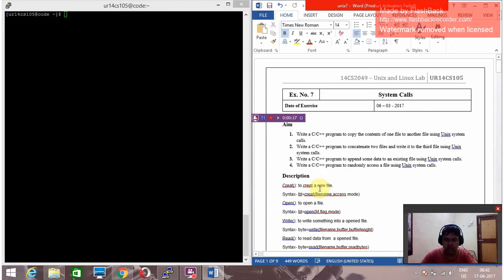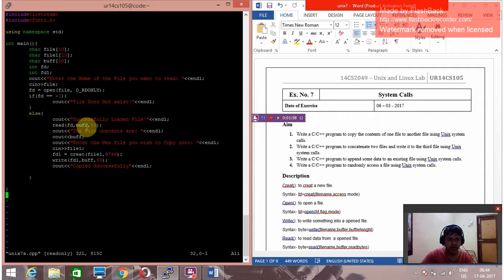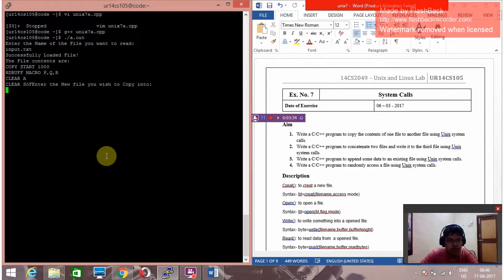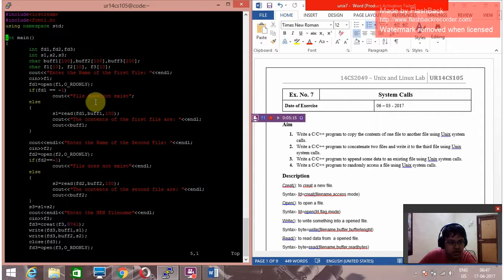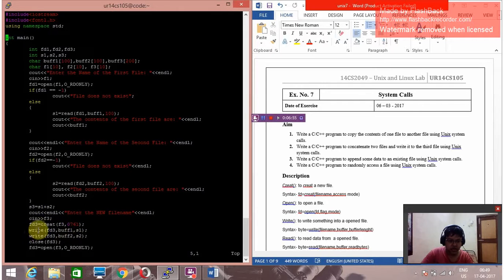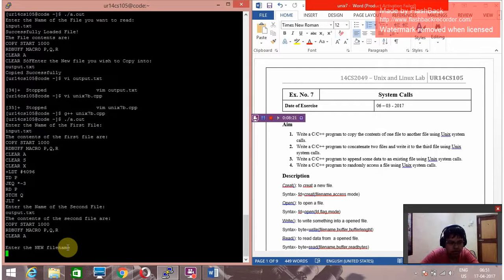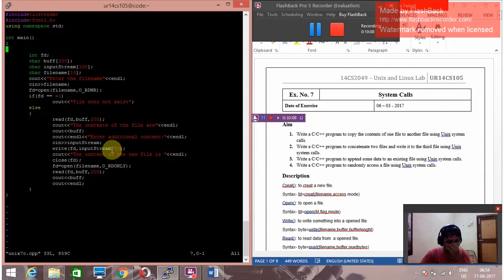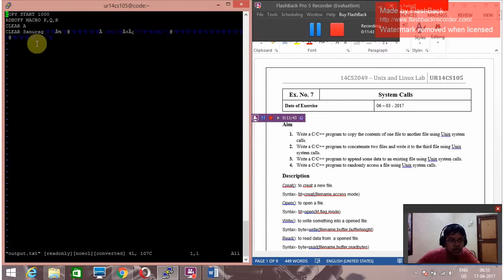linux and unix lab experiment 7 part 1